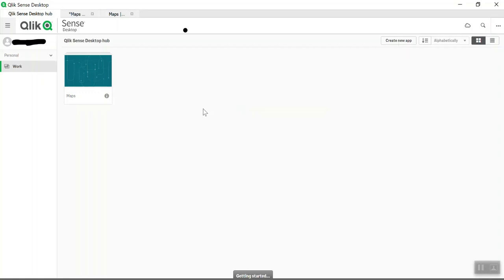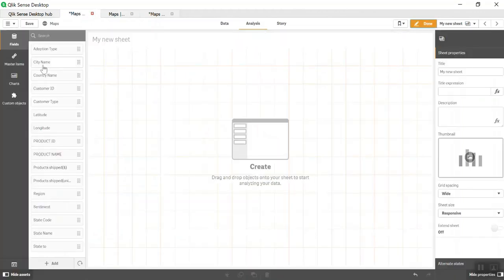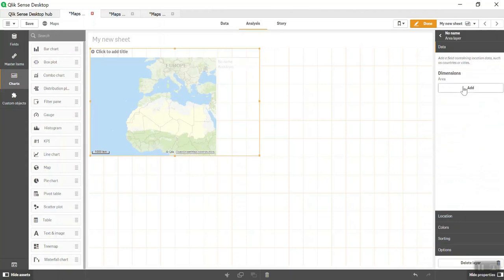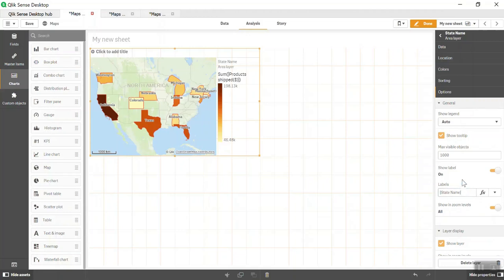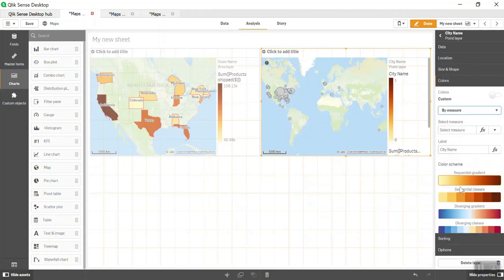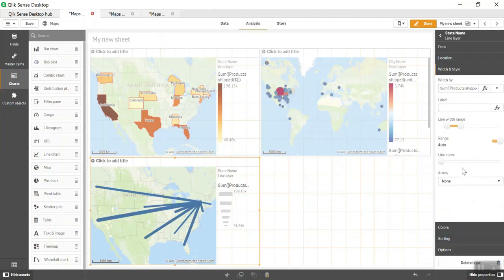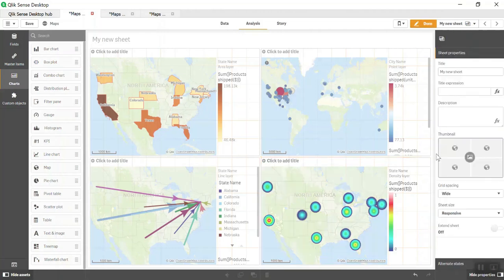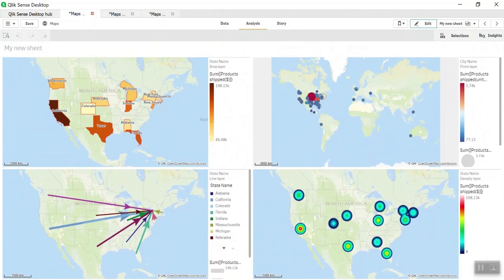QlikSense Maps Area, Point, Line, Route, Chart layers, Desktop April 2019 Patch 2 Version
How to load data and create different map layers in QlikSense, I have explained Area, Dot, Line, Route and Chart layer.